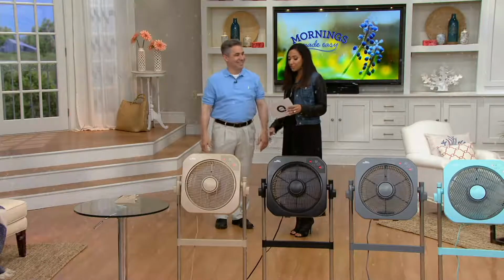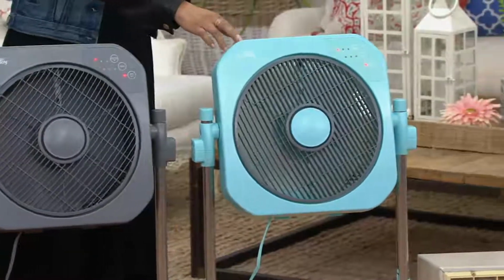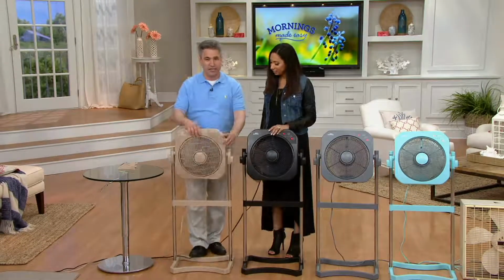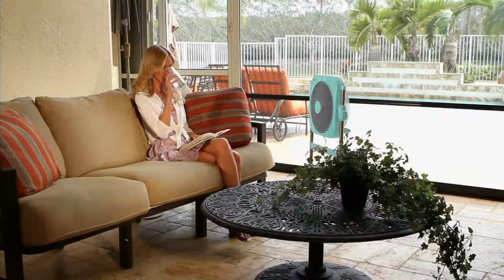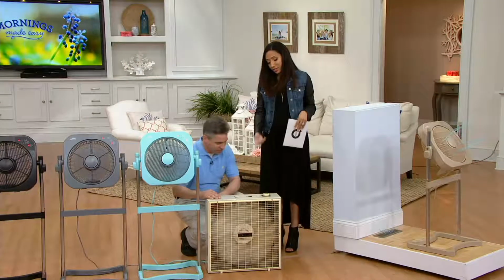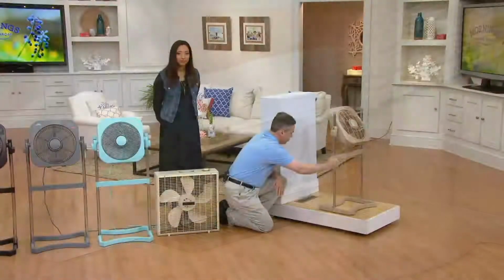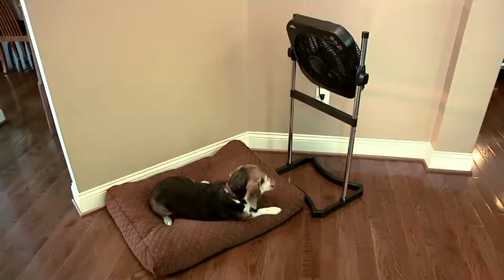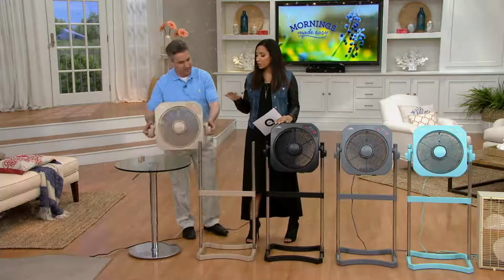Air Innovations 12" Swirl Cool Stand &Tabletop Fan w/Cord Wrap Storage on QVC